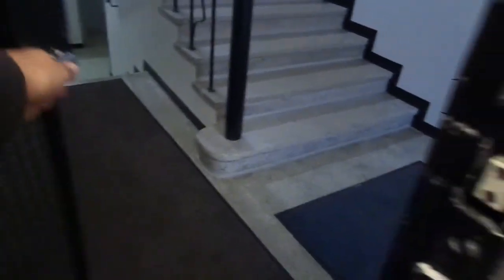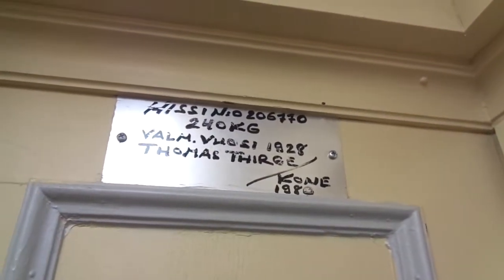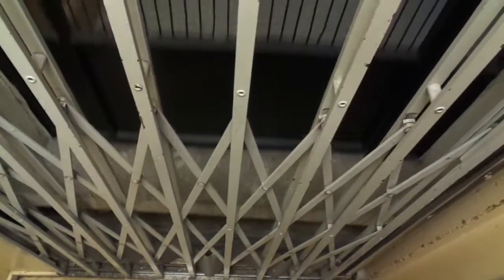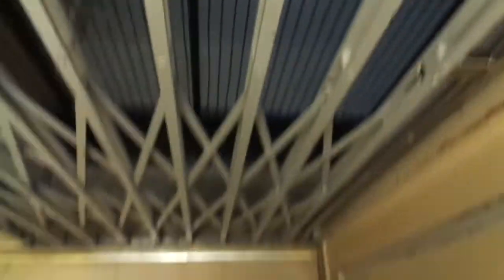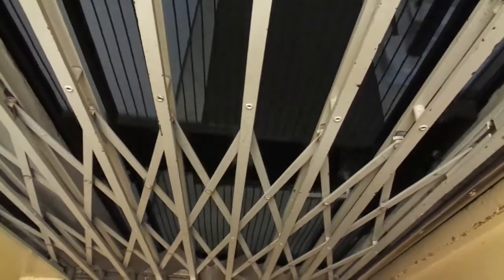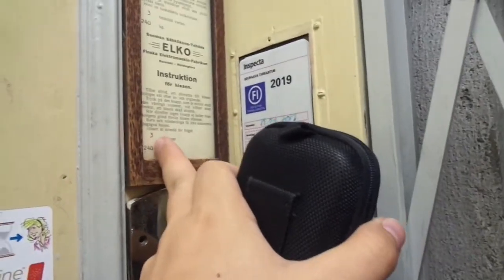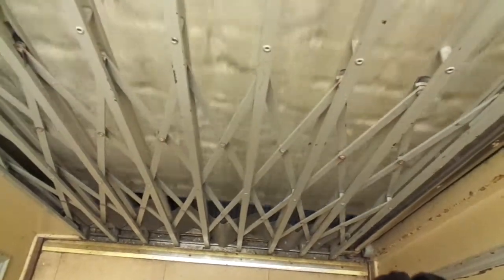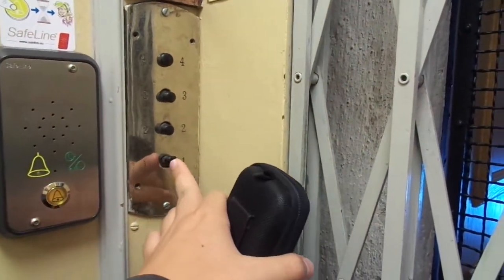Beautiful and Very Rare Old 1928 Thrige-Elko (mb KONE 1980) Tr Elev @ Kauppakatu 41B, Jyväskylä, FIN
Location: Kauppakatu 41B, Jyväskylä, Keski-Suomi, Finland
Brand: Thomas Thrige - ELKO
Modernized by: KONE
Type: Traction
Year installed: 1928 / 1980 (modernization turning 40 years old in 2020)
Floors served: 4 (1, 2, 3, 4)
Serial: 206770
Capacity: 3 persons or 240 kg